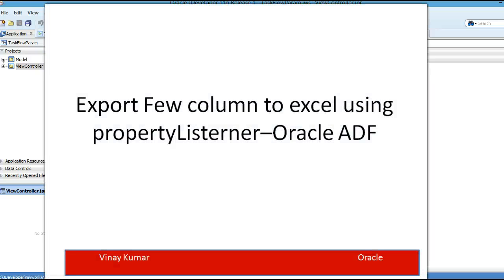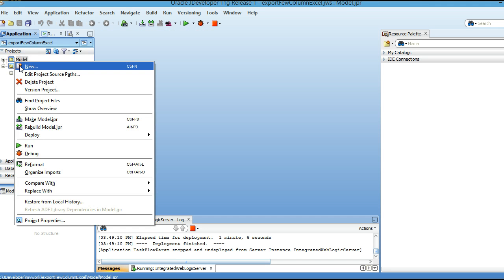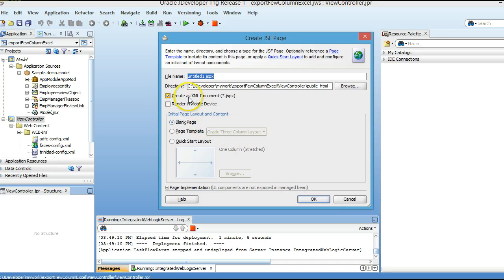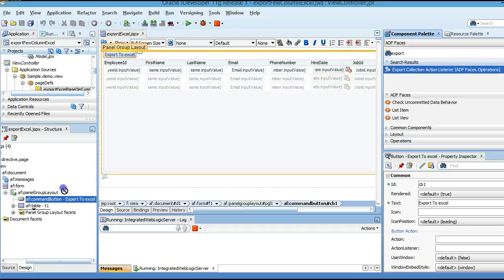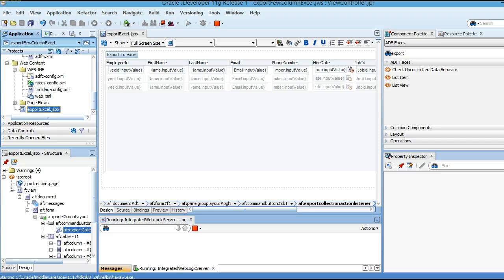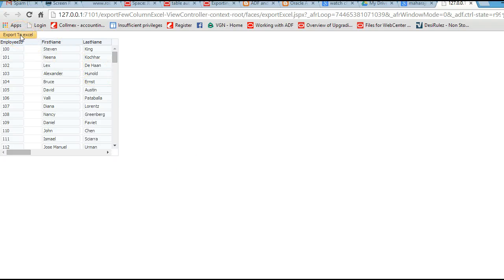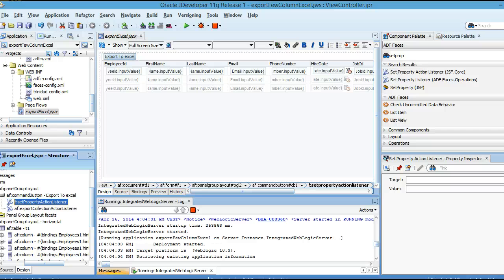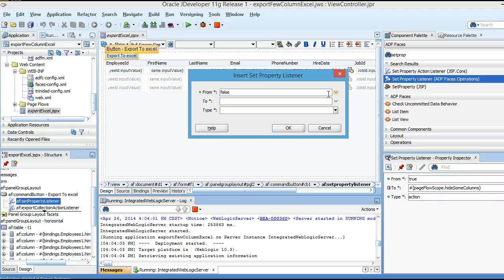Export Few column to excel using propertyListener in adf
This videos explain how you can export few columns to excel using property listener in Oracle ADF